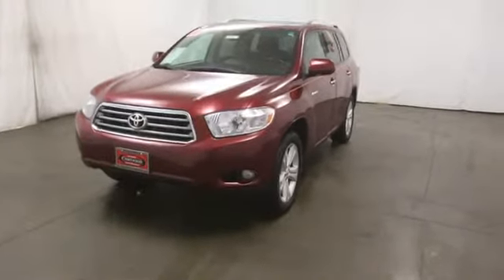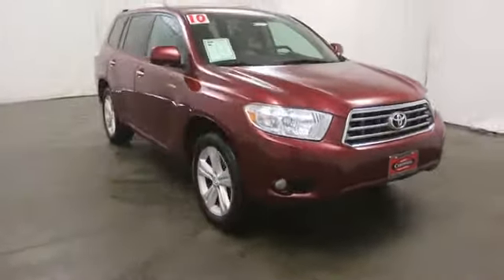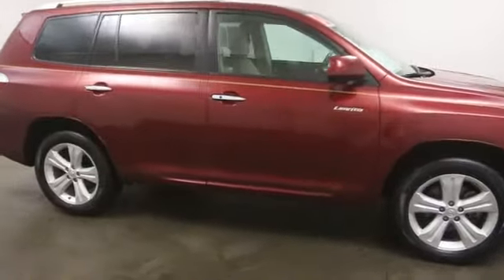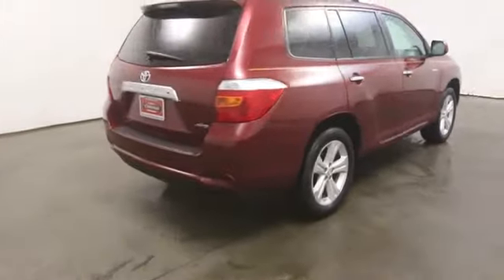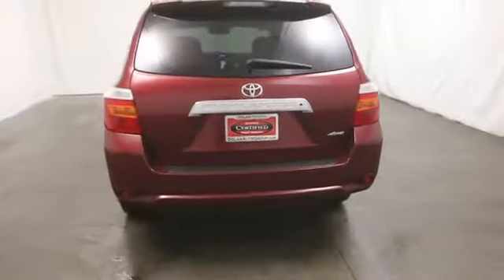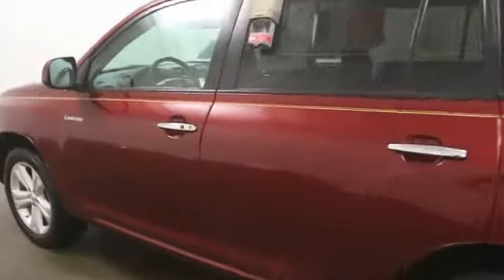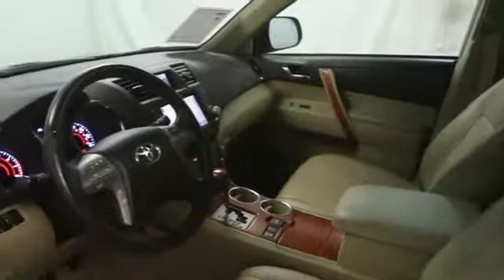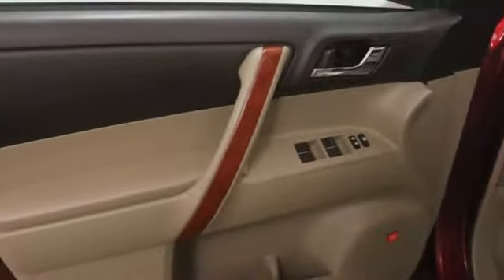2010 Toyota Highlander in Reno near Carson City, Lake Tahoe, Northern Nevada TJM82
2010 Toyota Highlander Limited - Stock#: TJM82 - VIN#: 5TDDK3EH6AS019985

Reno Toyota
2100 Kietzke Lane

CERTIFIED! LOW MILES! This Salsa Red Pearl 2010 Toyota Highlander Limited with Sand Beige interior is a 100% CARFAX Guarantee vehicle. This Highlander is equipped with -Navigation- -3rd Row Seating- -MP3 Player- -Auxiliary Input- -Power Windows- -Cruise Control- -Rear Spoiler- -Tow Package- -Tire Pressure Monitoring System- -Traction Control- -Stability Control- -ABS Brakes- and many other amenities that are sure to please. -NHTSA 5 Star Crash Test Rating!- -IIHS Top Safety Pick!- Based on the excellent condition of this vehicle, along with the options and color, this Highlander is sure to sell fast. Our pricing is very competitive and our vehicles sell quickly. Please call us to confirm availability and to setup a time to drive this Highlander! We are located at 2100 Kietzke Lane, Reno, NV, 89502